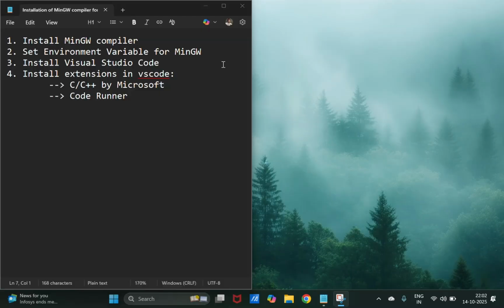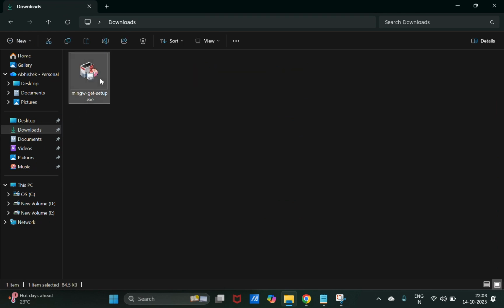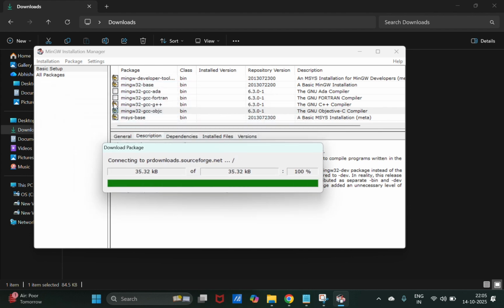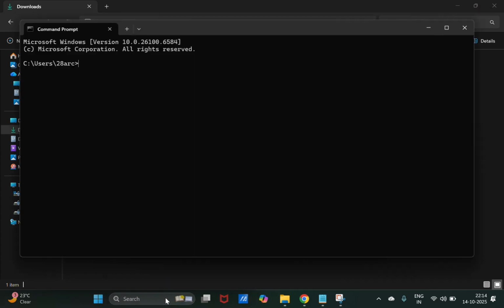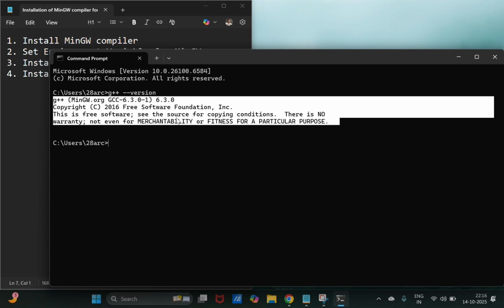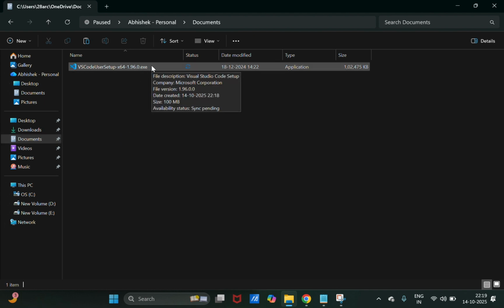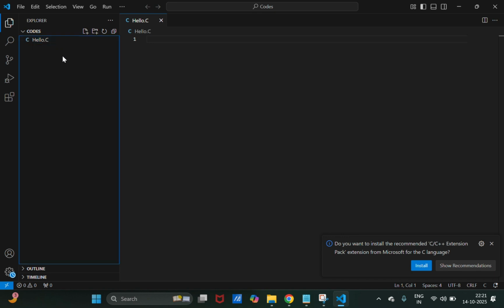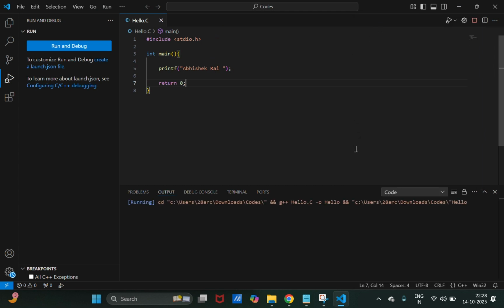Installation of MinGW compiler for C/C++ and VSCode Editor